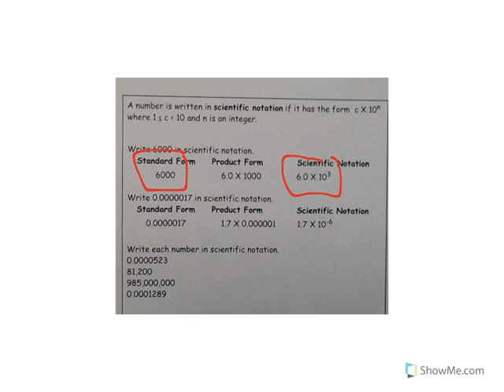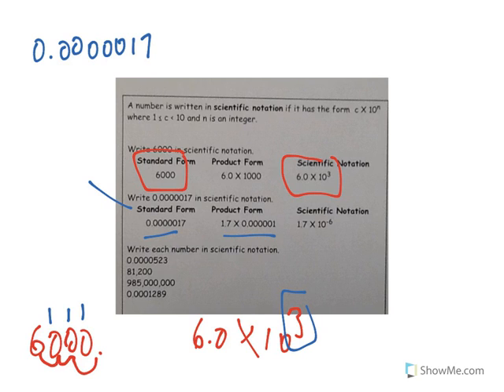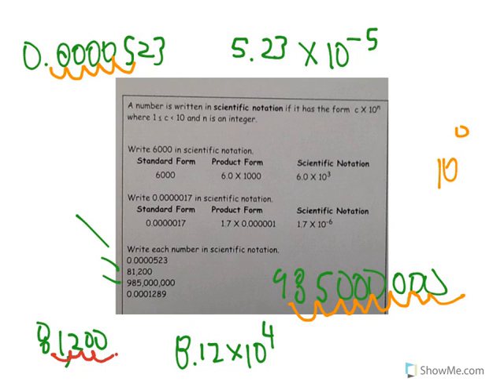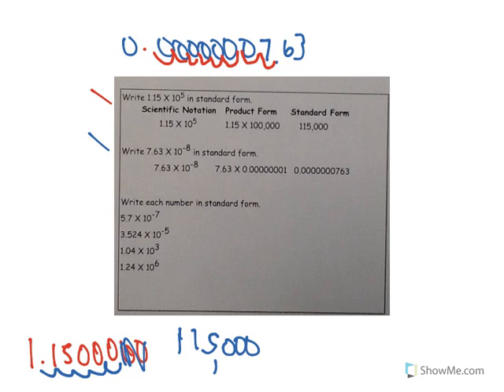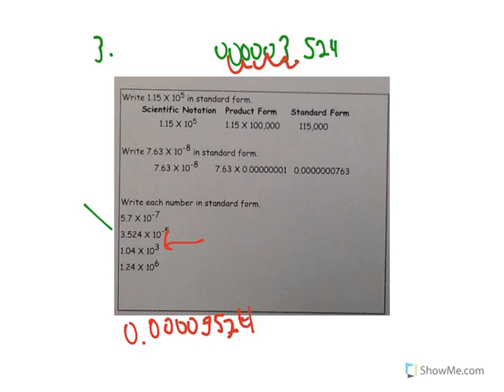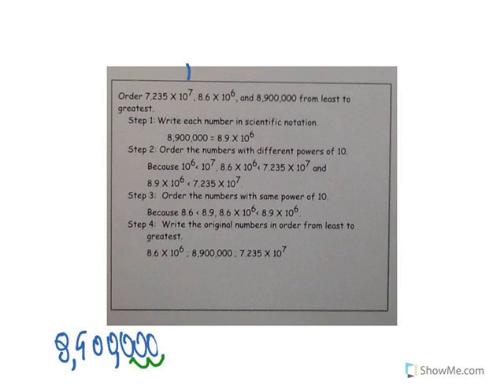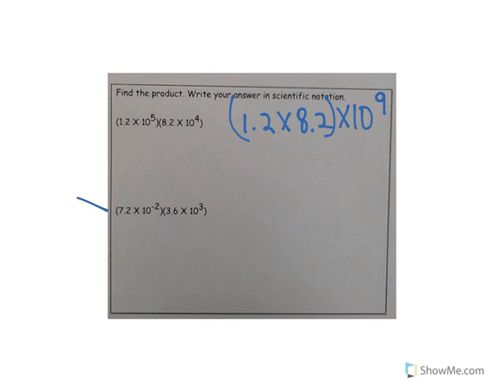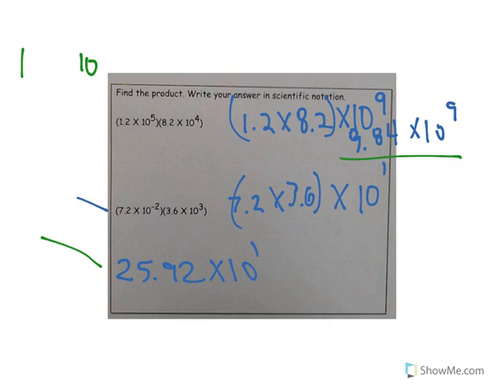4-7 Scientific Notation